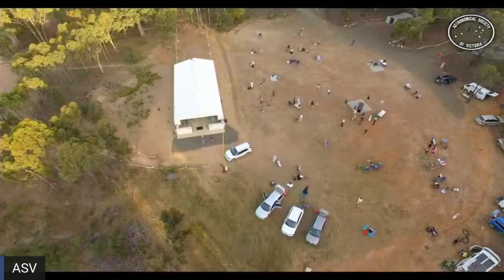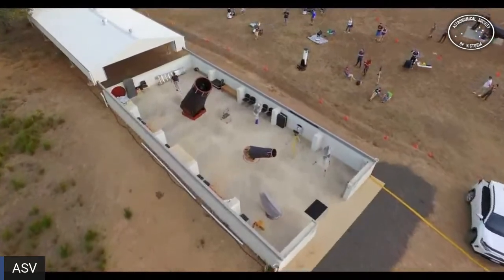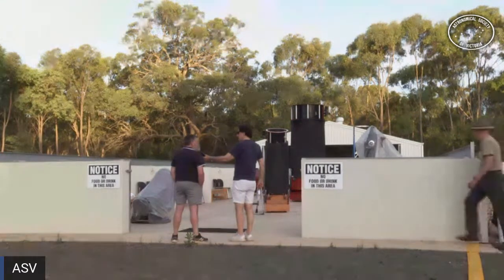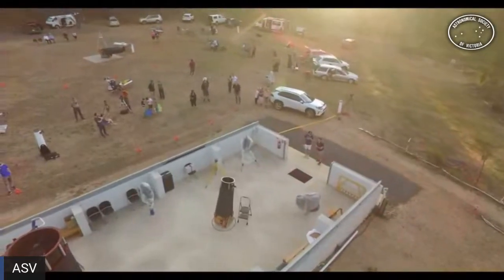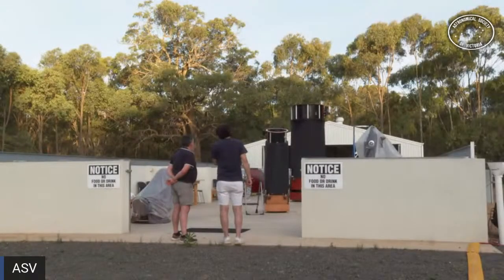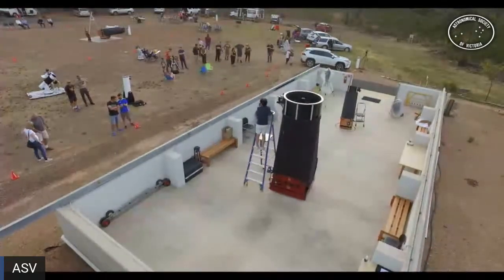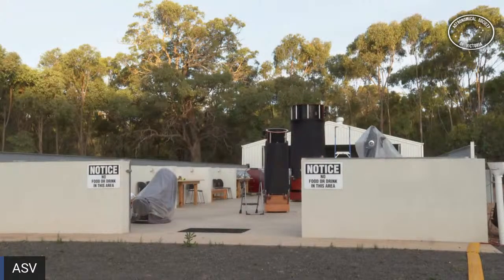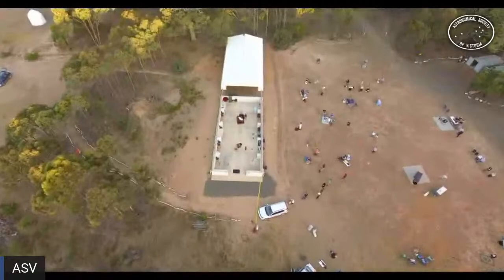Rolling the Roof of the 40" Telescope